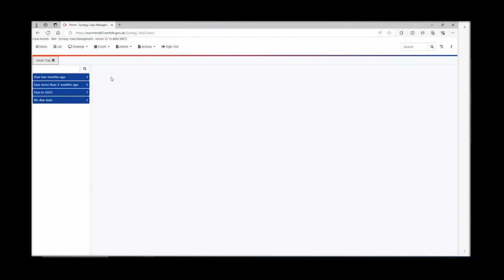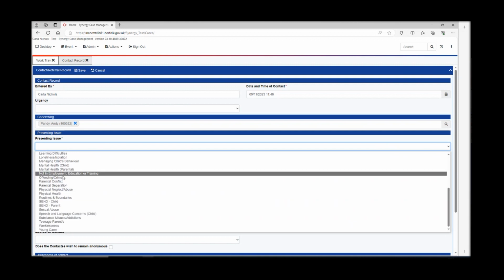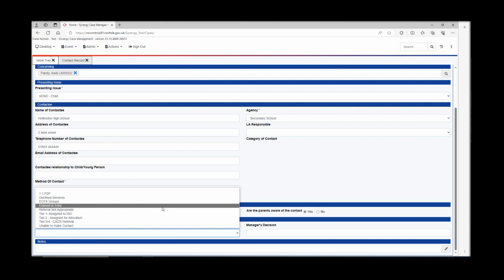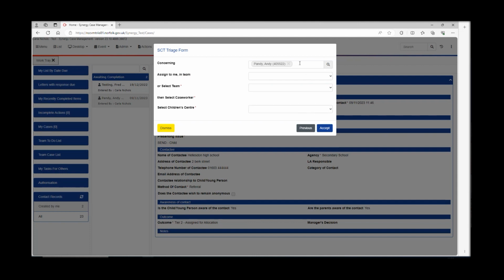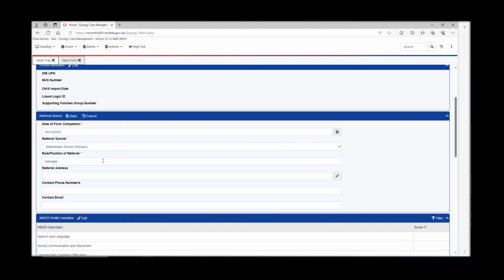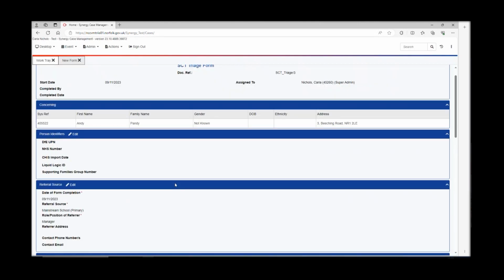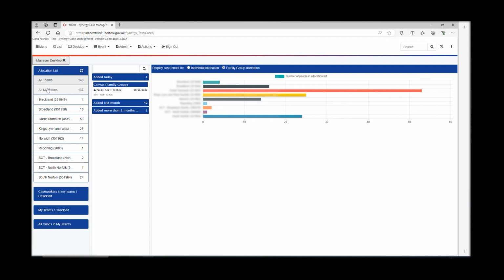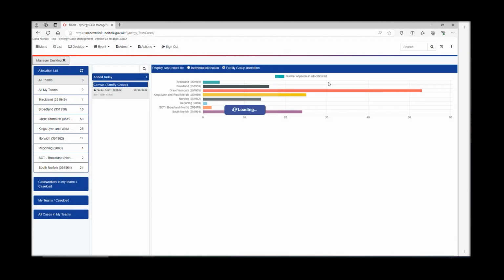How to - Synergy video 2 Triage and Allocation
IN this second video of the series we will be looking at how Early help Consultants and Managers will be using the triage and allocation process to turn a referral into a case that is allocated to a case worker.